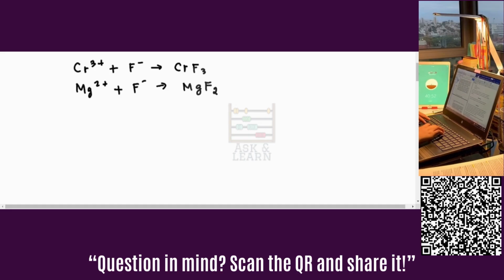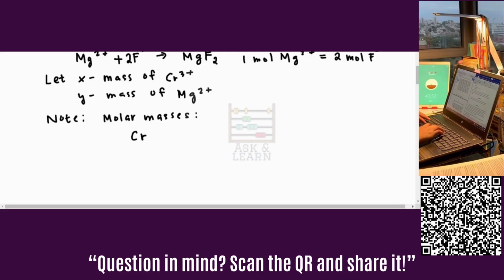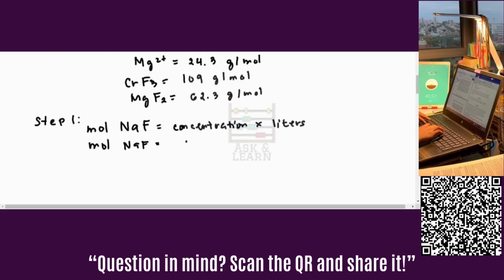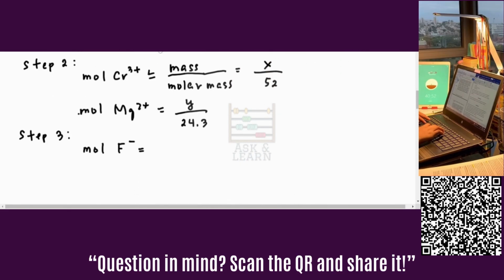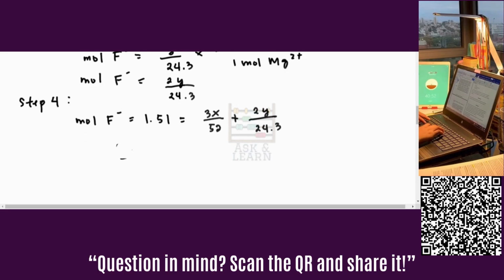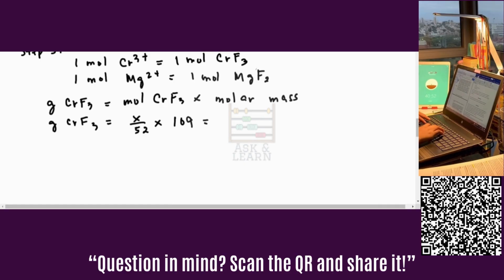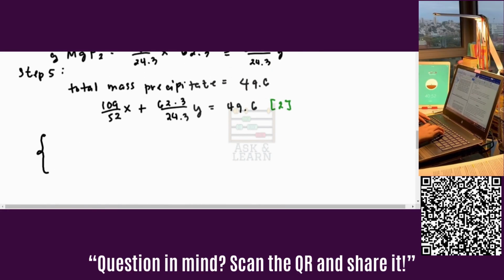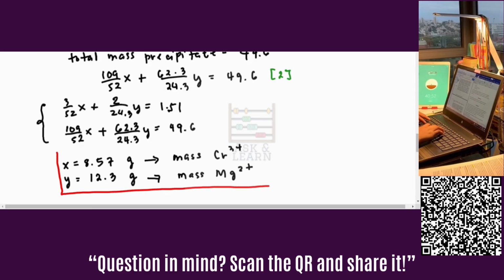A solution contains Cr3+ ion and Mg2+ ion. The addition of 1.00 L of 1.51 M NaF solution causes the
A solution contains Cr3+ ion and Mg2+ ion. The addition of 1.00 L of 1.51 M NaF solution causes the complete precipitation of these ions as CrF3(s) and MgF2(s). The total mass of the precipitate is 49.6 g. Find the mass of Cr3+ in the original solution.